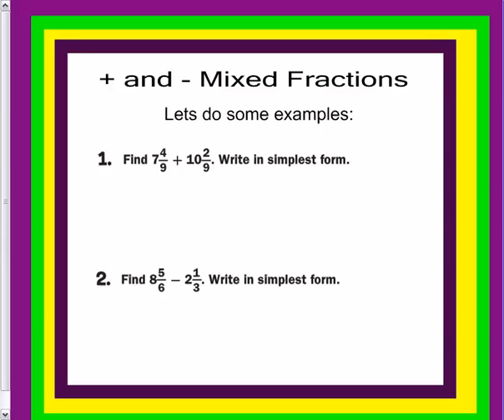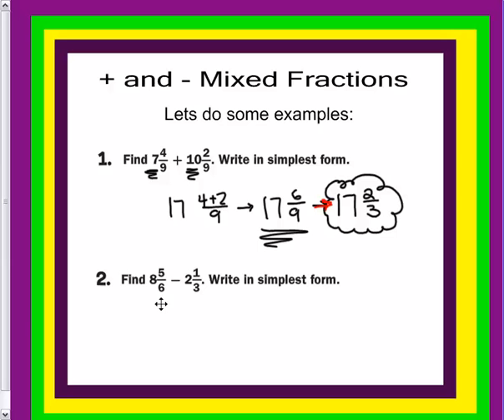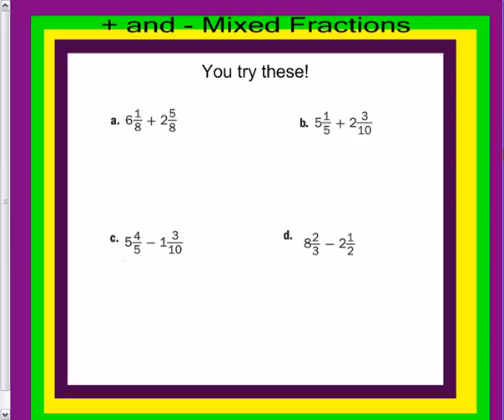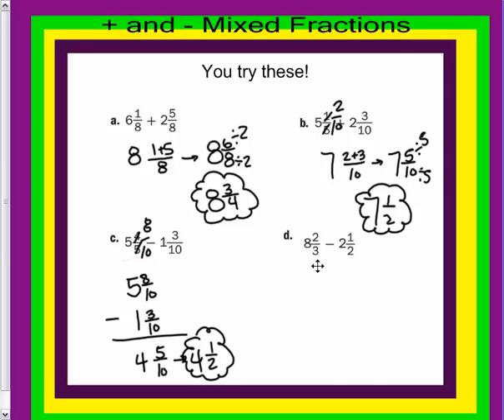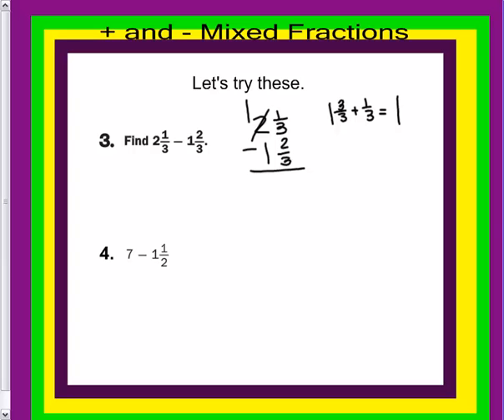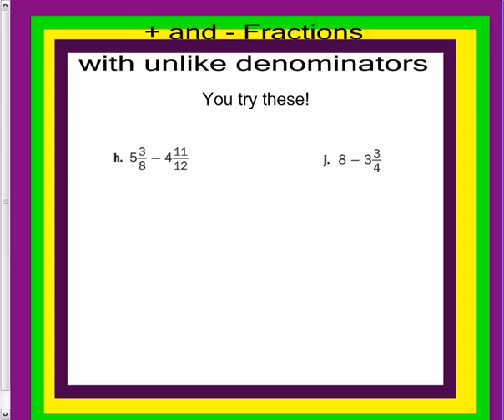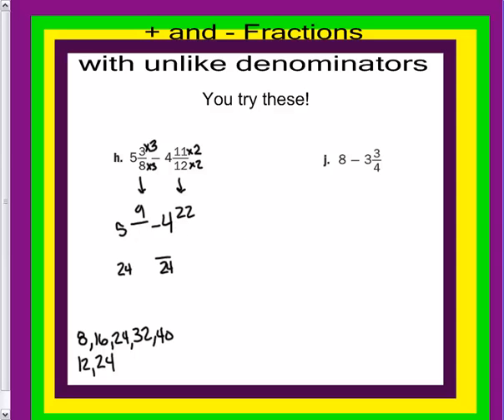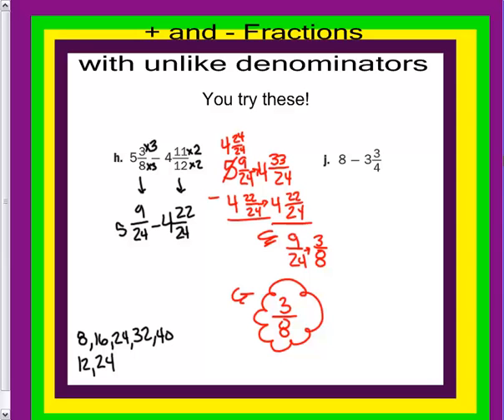12 M7 NS Add and Subtract Mixed Numbers